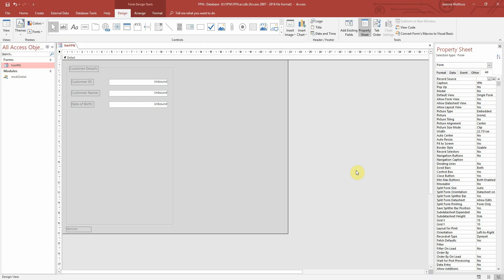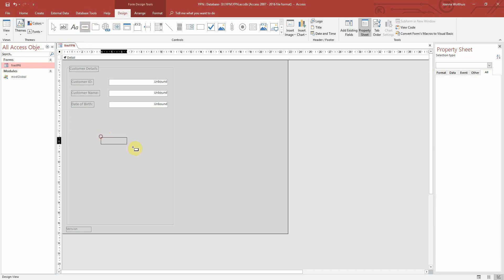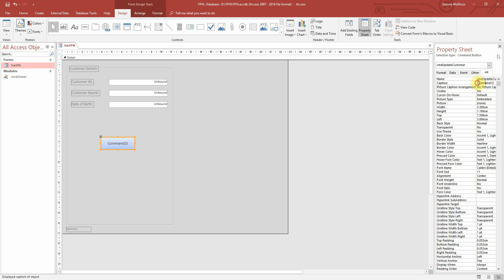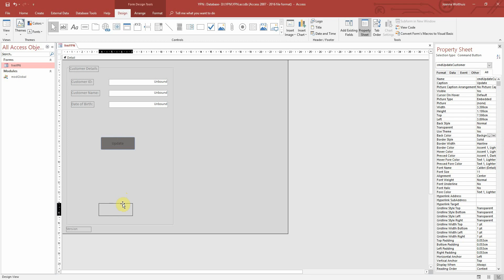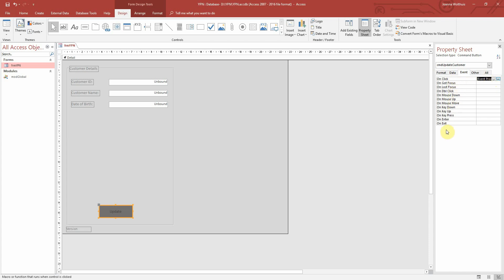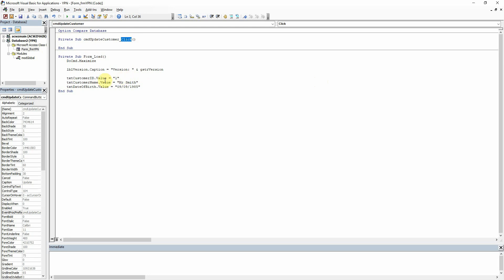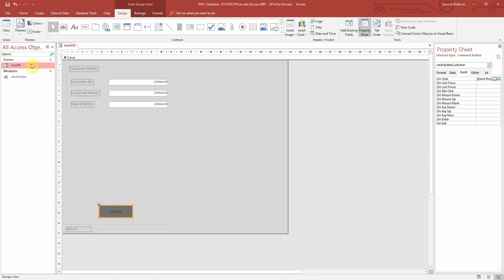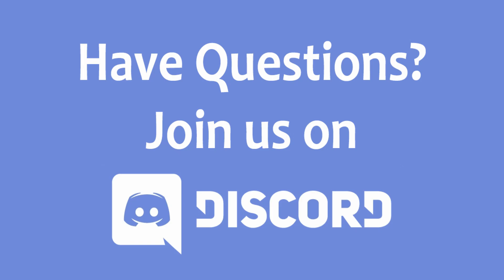Access VBA 4 - Using Command Buttons with VBA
Command buttons and VBA in Microsoft Access 2016